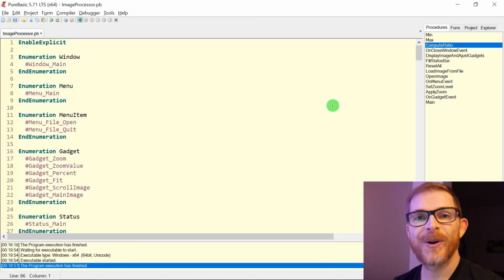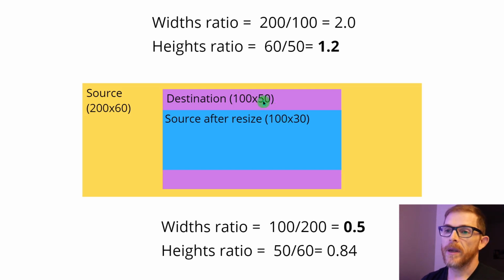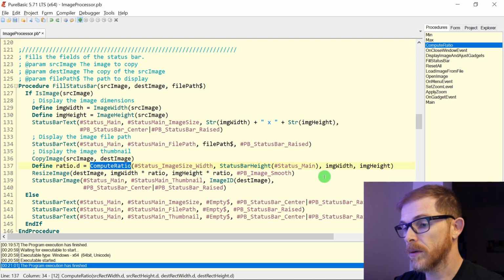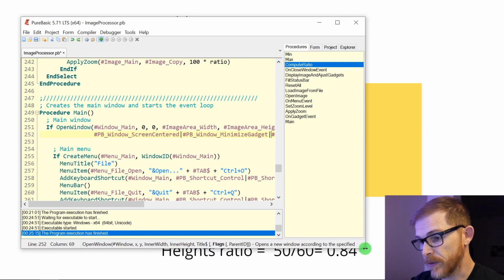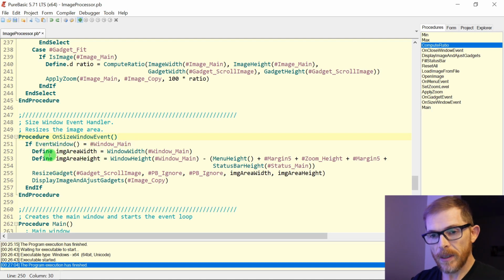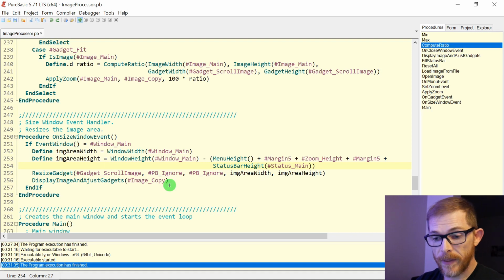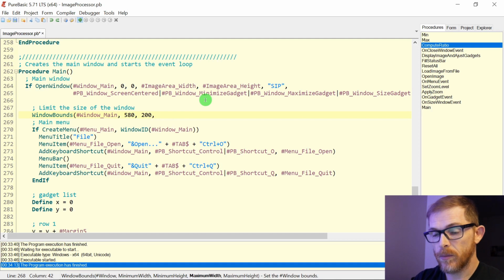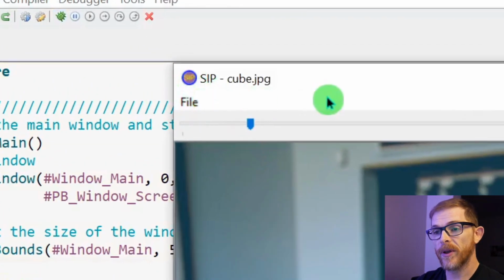Learn Basic Programming by example - A Simple Image Processor - Part 08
Learn how to program in PureBasic. Follow the development step by step of a simple image processing application.

In this episode, I make the window resizable and maximizable by using the PB_Window_MaximizeGadget and PB_Window_SizeGadget flags. I also add a custom icon for the application.